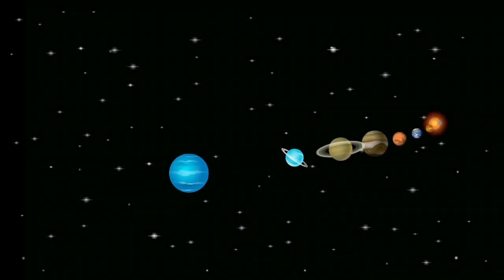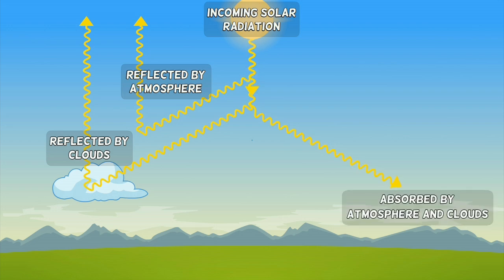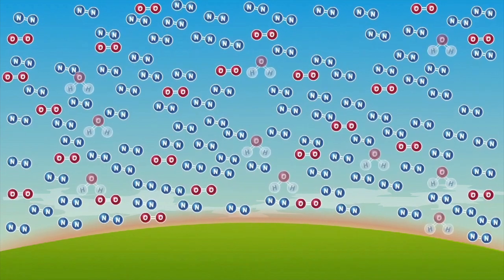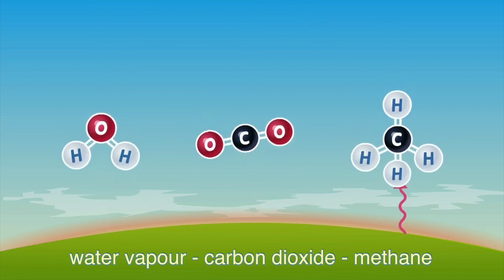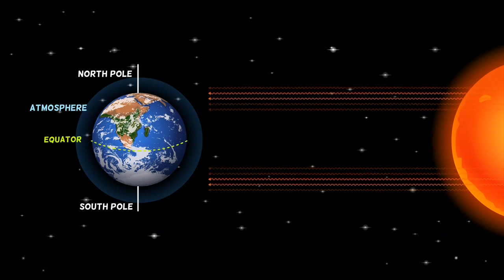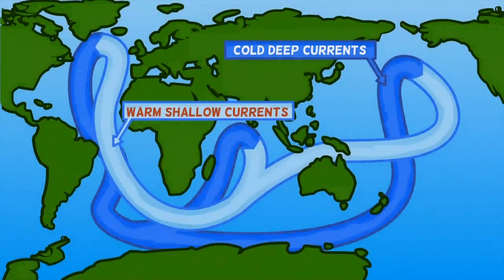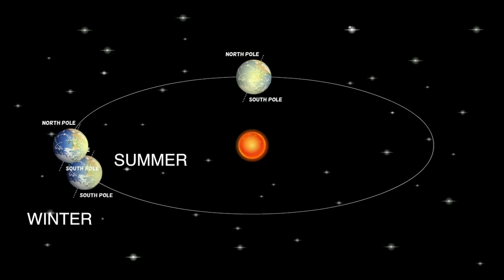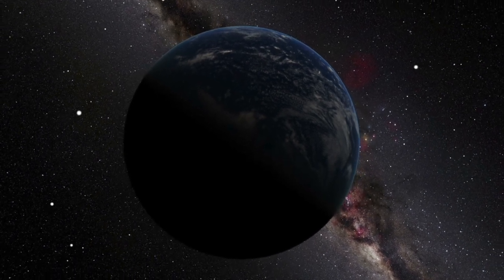How The Earth's Climate Works and the Greenhouse Effect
A scientifically correct educational animation of how the Earth's climate functions.
We learn how the Greenhouse Effect works.
The animation demonstrates how global warming happens.
Ideal for ages 9 years and upwards.

Goldilocks Planet
Greenhouse Effect
Climate Circulation
How Seasons Work

Created by The Energy Agency 2015
Written by Stephen Brindley
Narrated by Amelia Jones
Directed by: Seth Gardner
Created by RedSnappa